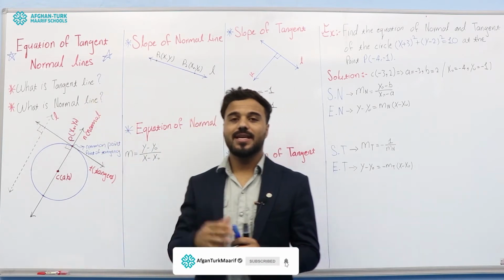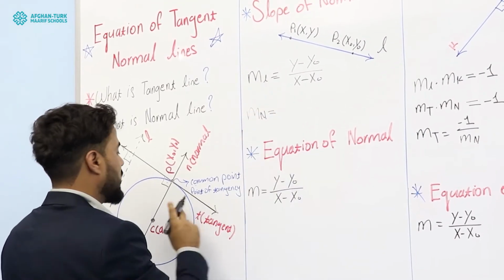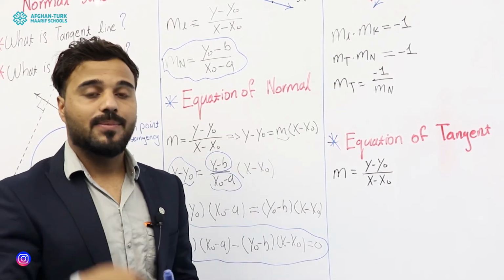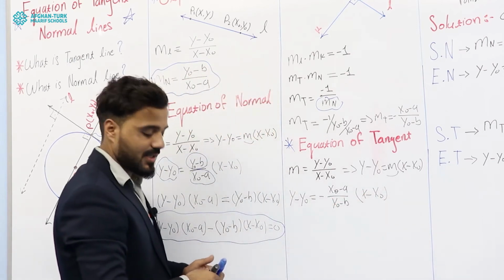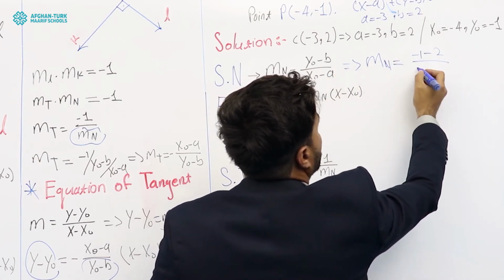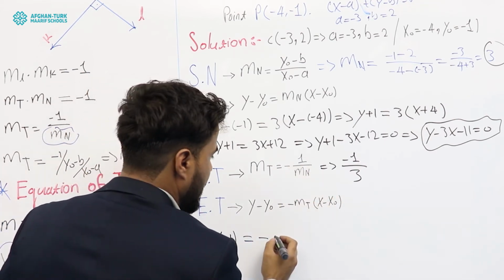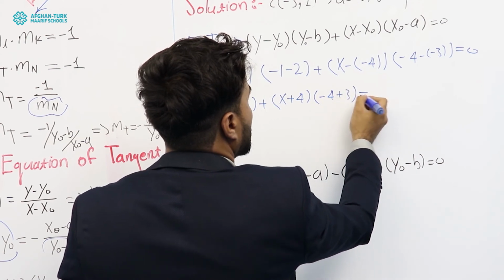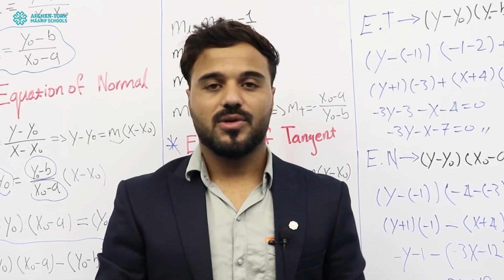Math 11 | Equation of Tangent and Normal Lines